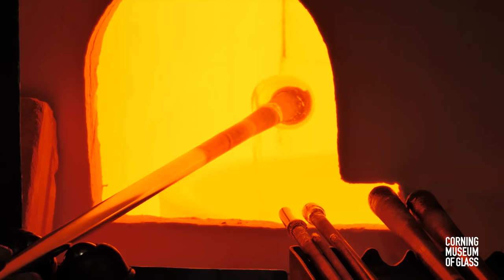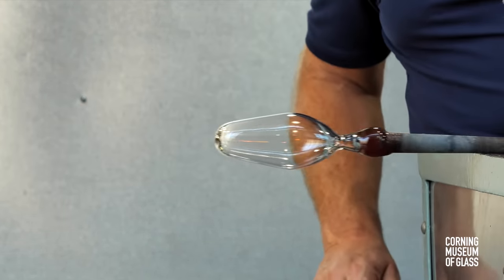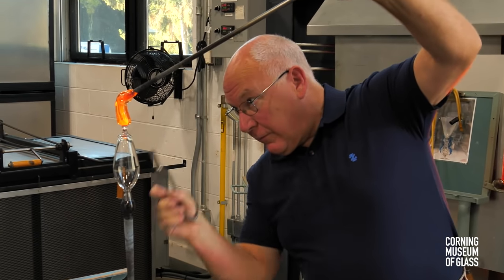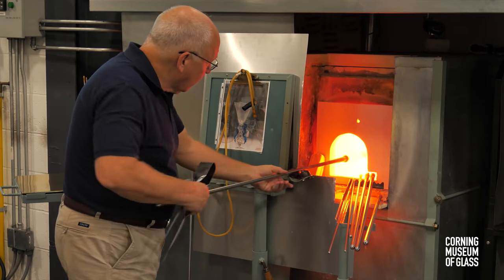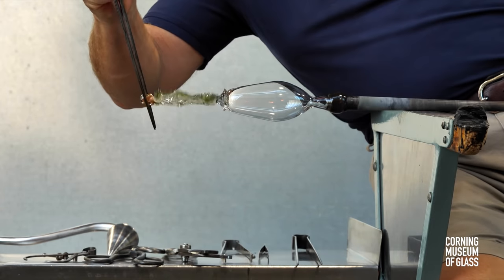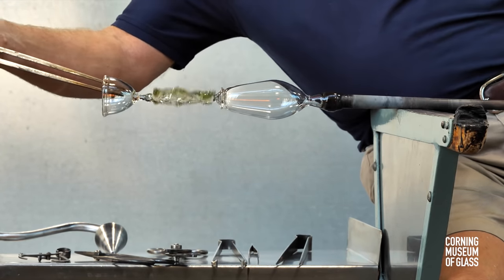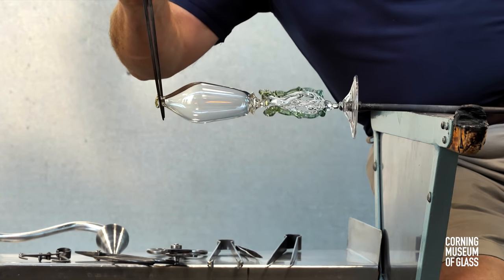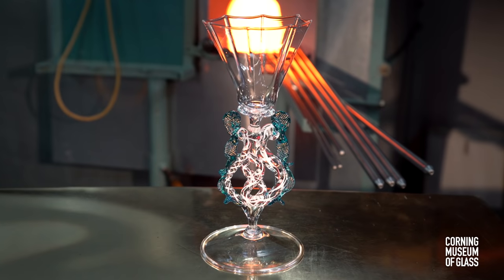Winged Glass | Techniques of Renaissance Venetian-Style Glassworking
A partly hollow combination merese/avolio construction is added to the tip of a bubble of glass that eventually becomes the bowl (or cup). A complex, multi-part stem and foot are then attached. The vessel is completed while it is held by a pontil. Learn more about this object in The Techniques of Renaissance Venetian-Style Glassworking by William Gudenrath